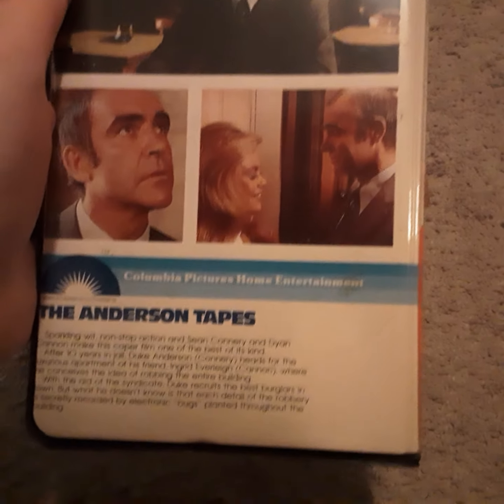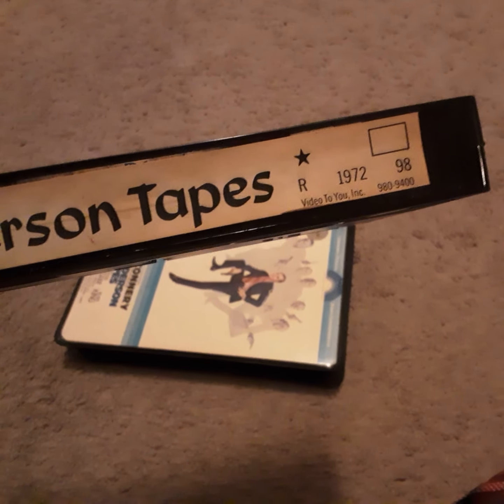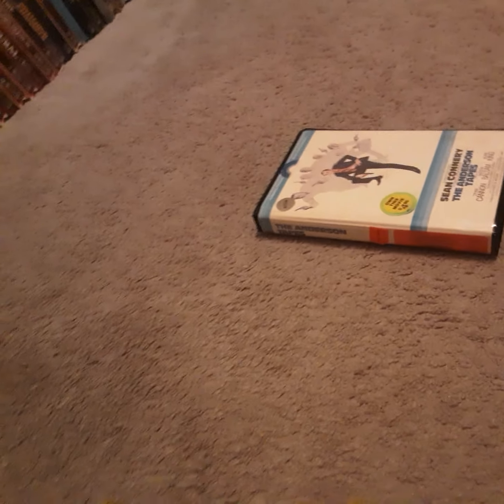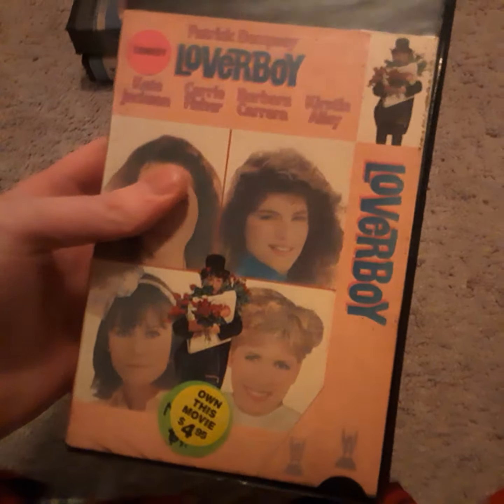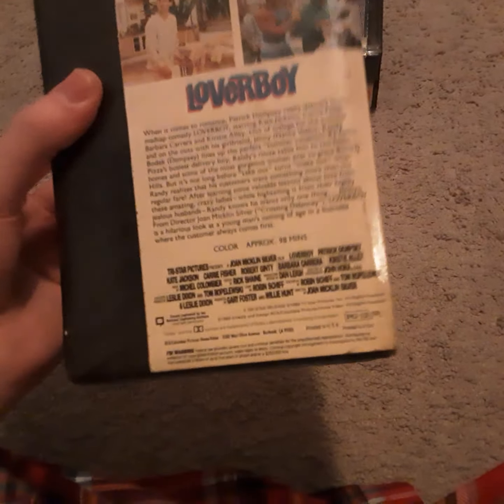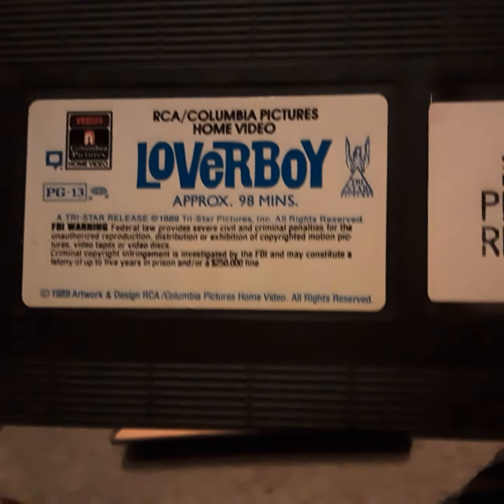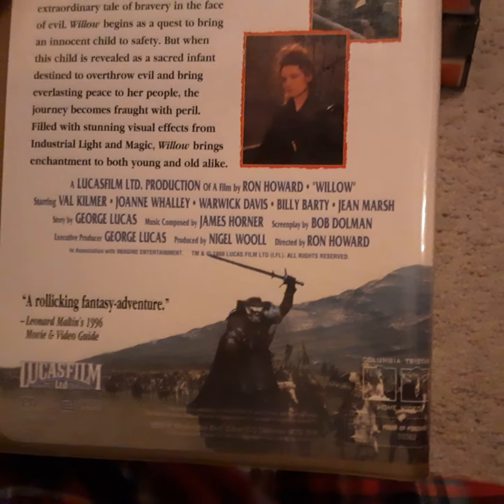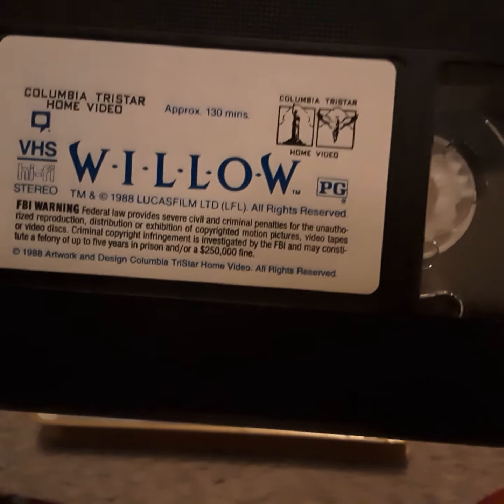My Columbia Tristar VHS Collection 2021 Part 1